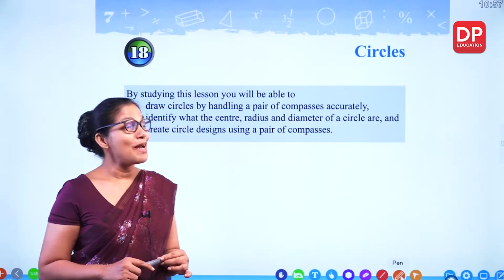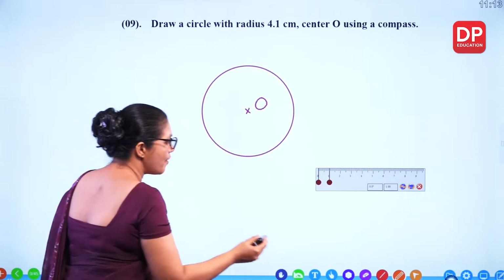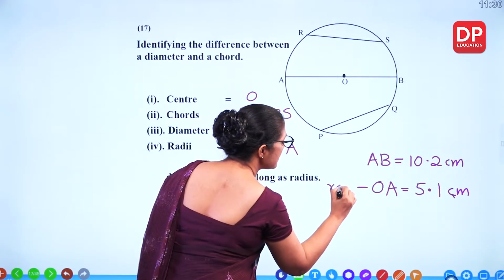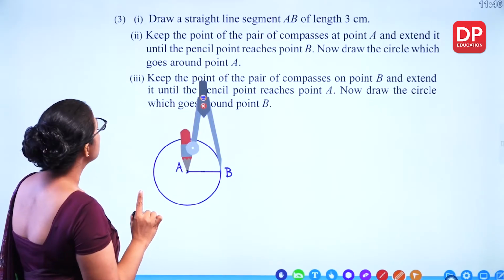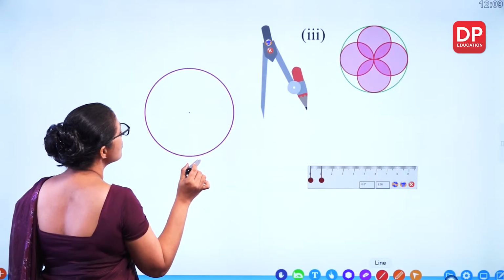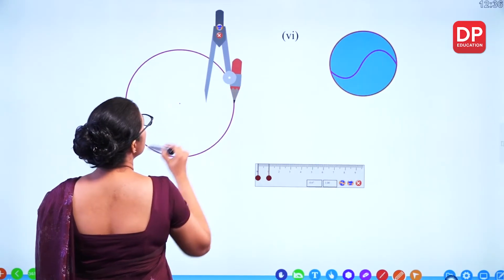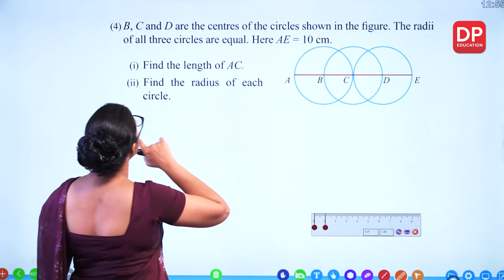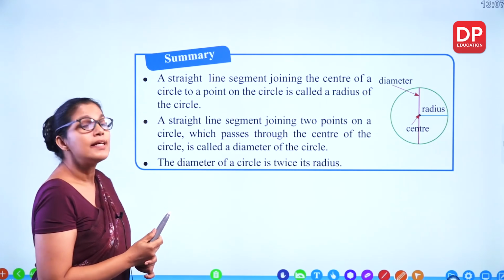Lesson 18. Circles | Maths Session for Grade 07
• draw circles by handling a pair of compasses accurately,
• identify what the centre, radius and diameter of a circle are, and
• create circle designs using a pair of compasses.